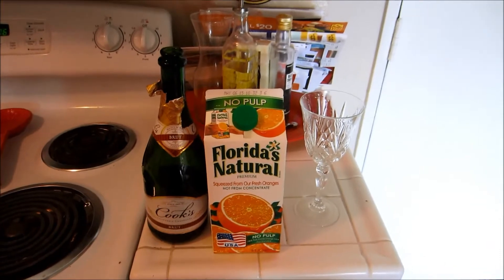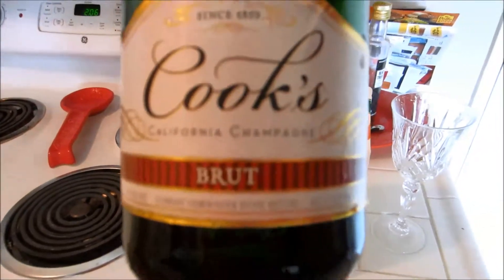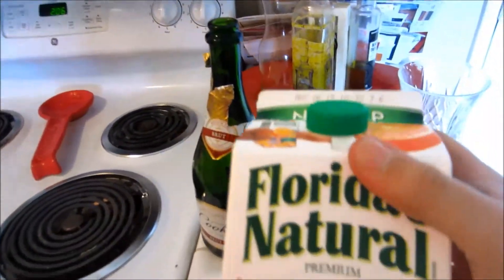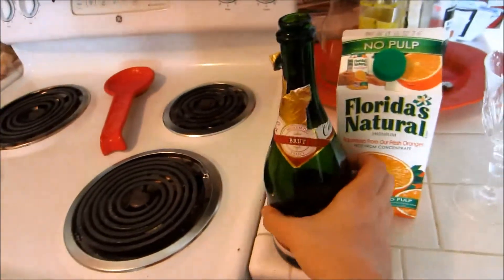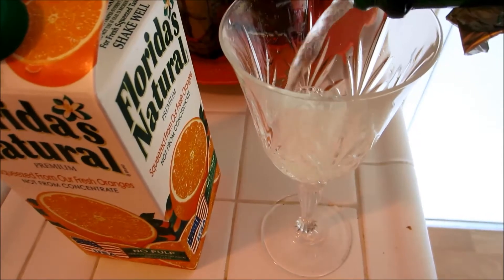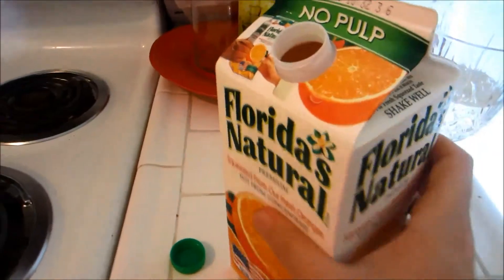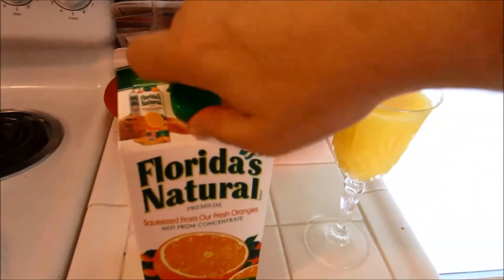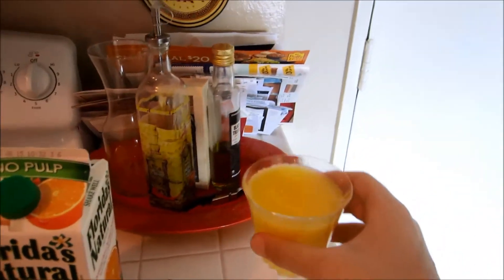How to Make a Mimosa!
AJ shows everyone a quick and easy mimosa recipe. A sure fire hit at breakfast and brunch gatherings!